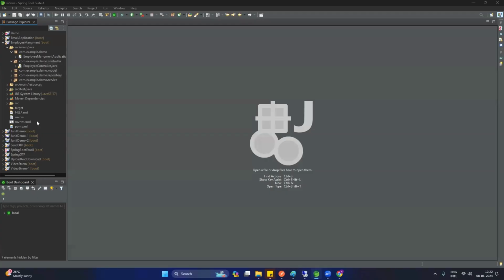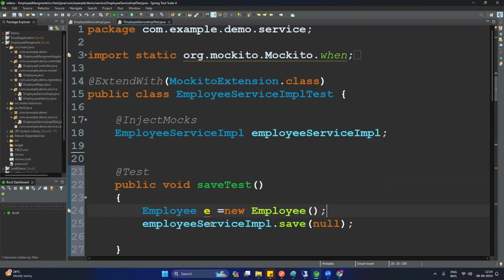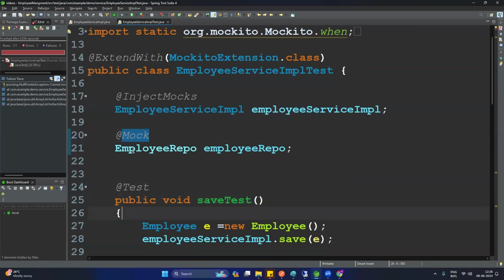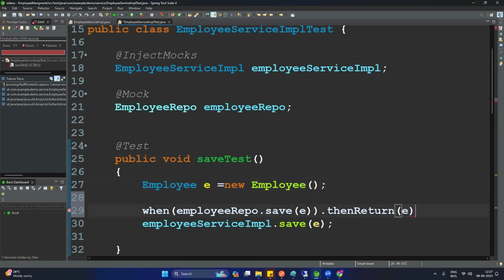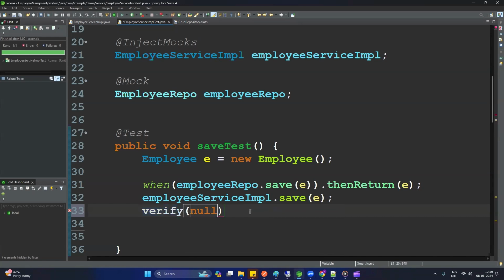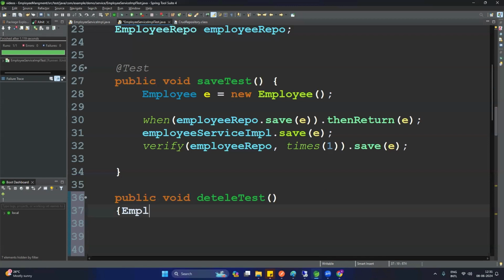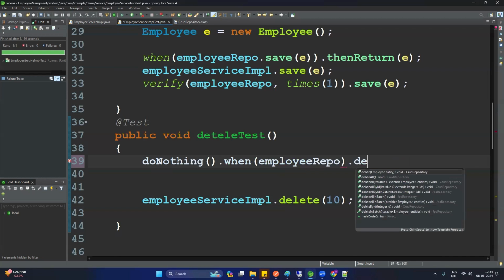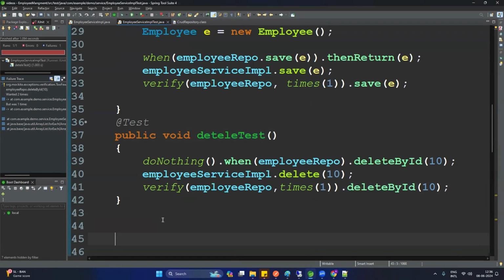Junit with Mockito | Part 2